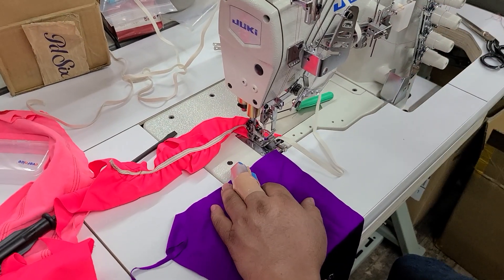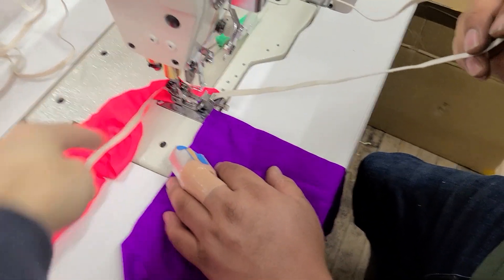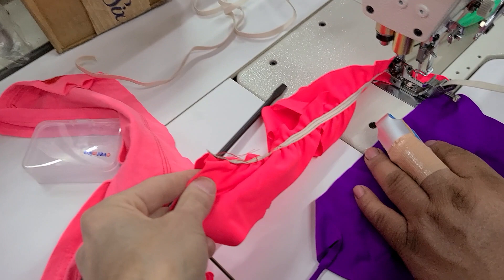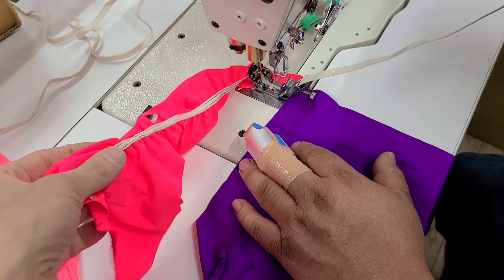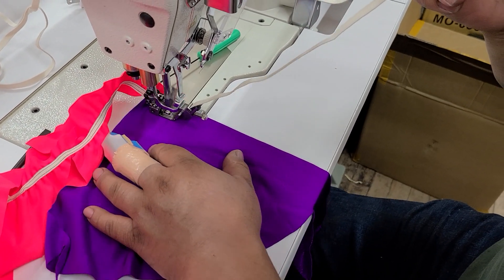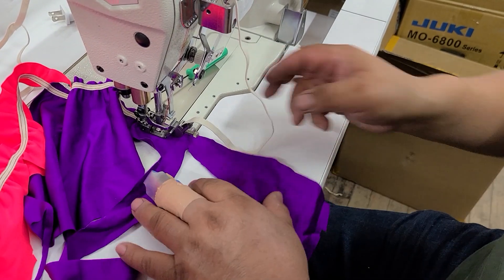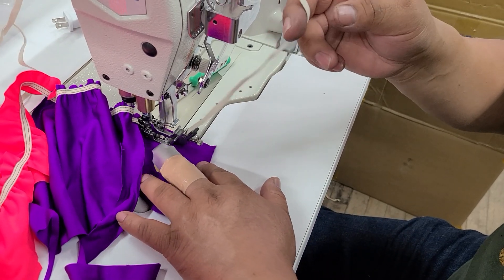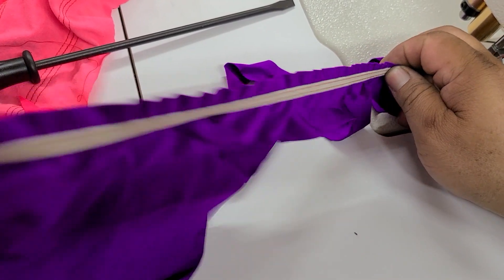Sewing with elastic on a Juki MF-7523 coverstitch.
In this video we are sewing with elastic on a Juki MF-7523 coverstitch.  We special ordered a foot to feed elastic.